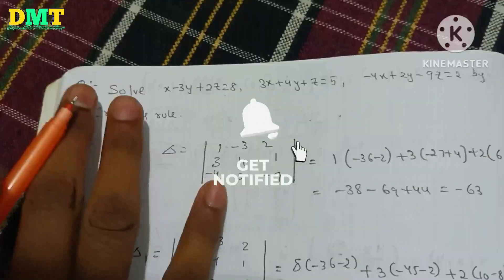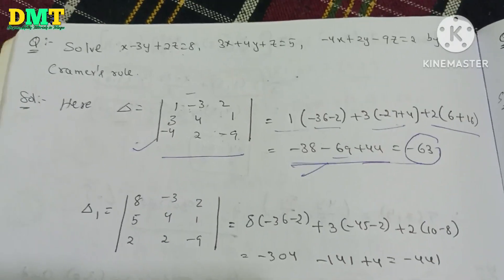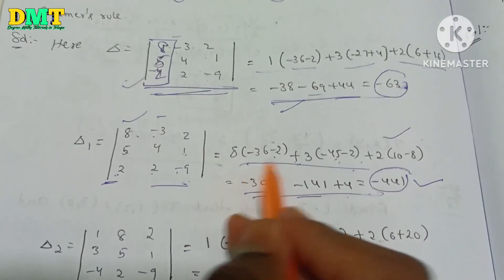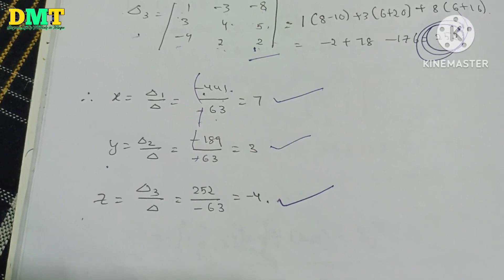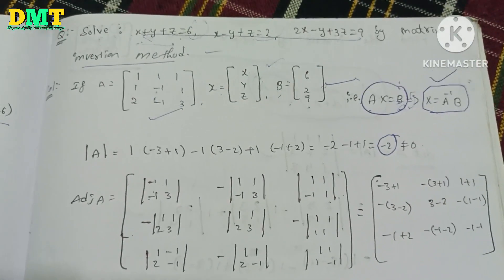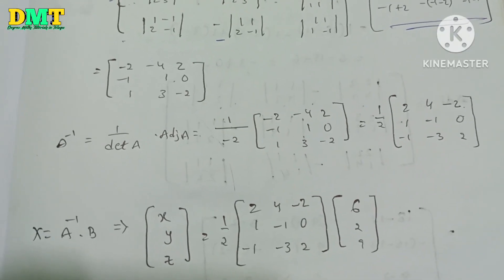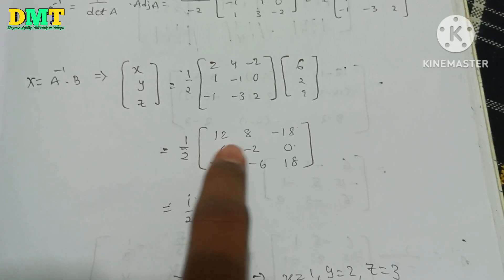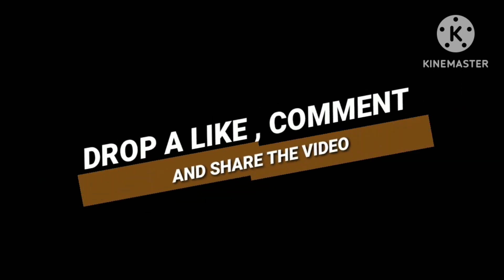9.Matrices| Cramers Rule and Matrix Inversion method | 4th sem maths linear algebra| paper-5 |Telugu